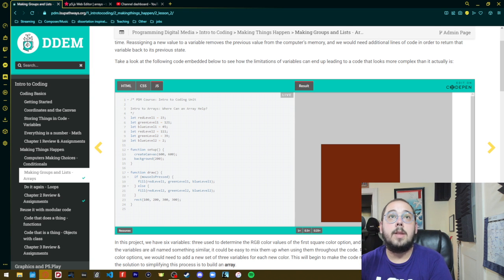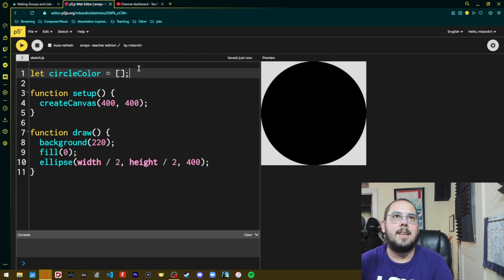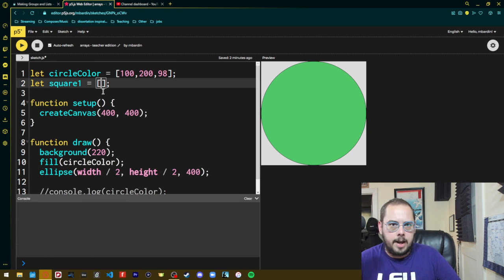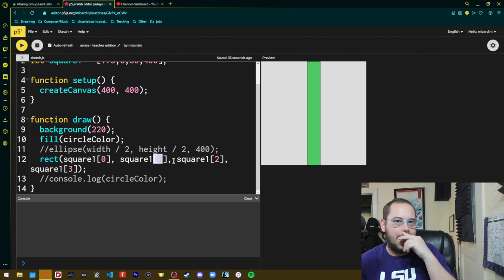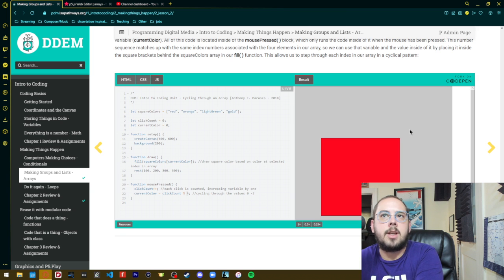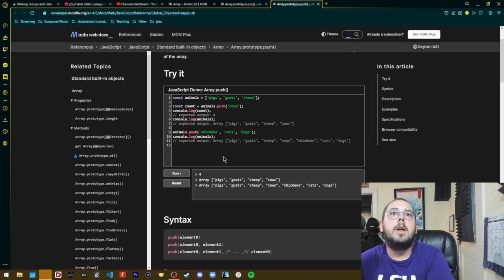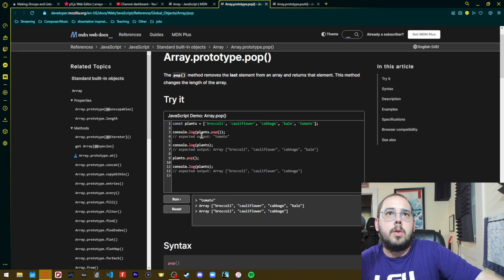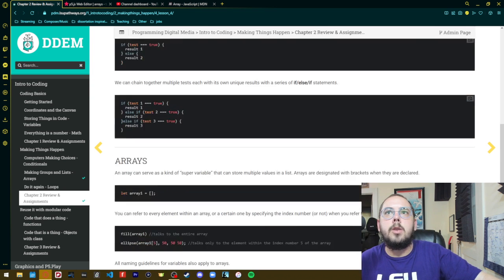PDM Teacher's Edition: Arrays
This video is intended for the Teachers of the Programming Digital Media Course, or similar classes. If you are not a teacher for these courses, I recommend checking out one of the videos in this playlist instead